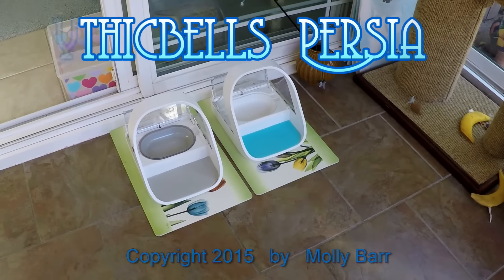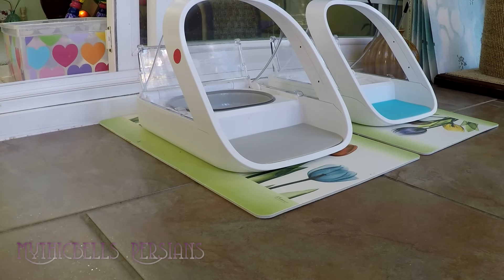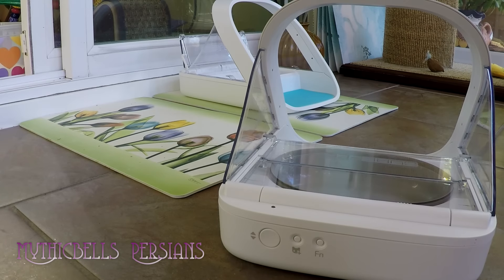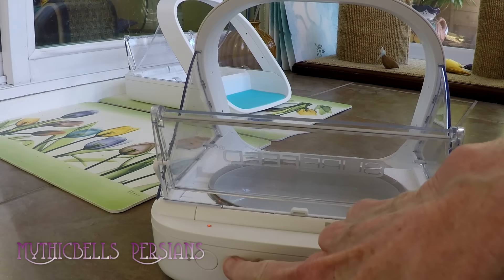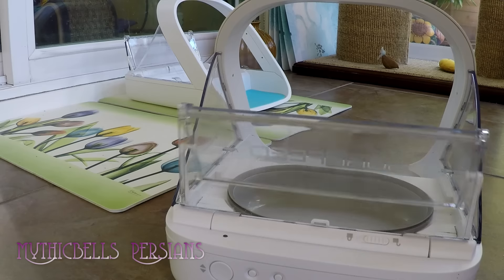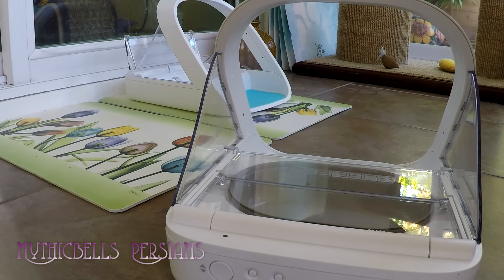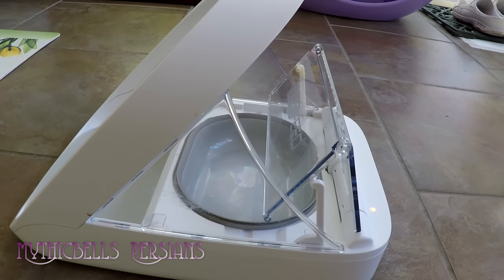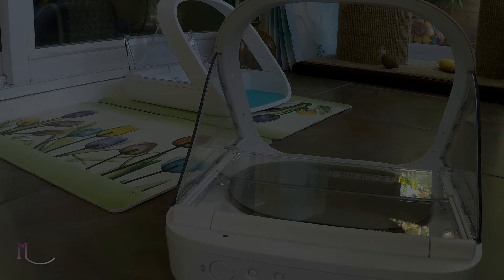15 11 13 Learning the SureFeed Cat Feeder with Mythicbells Persians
- Our Introduction to the SureFeed Microchip Pet Feeder by SureFlap